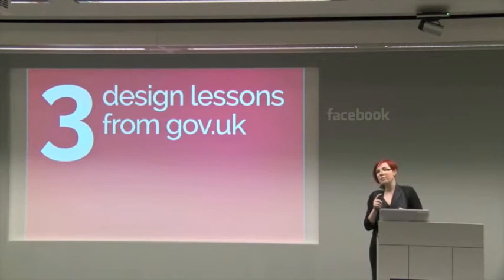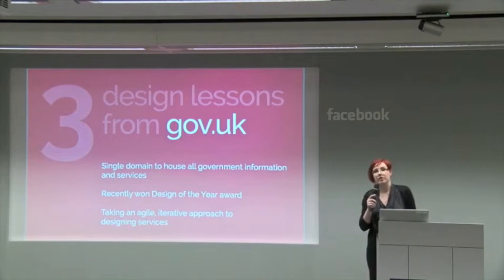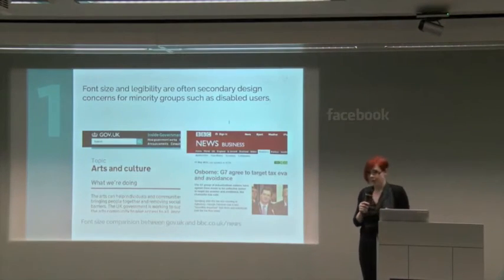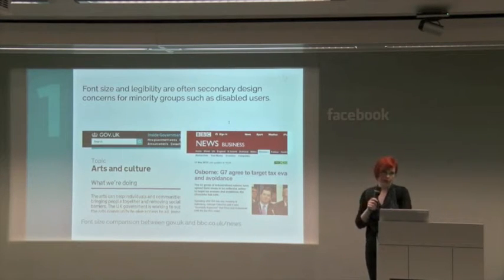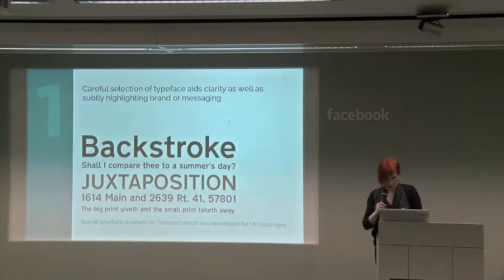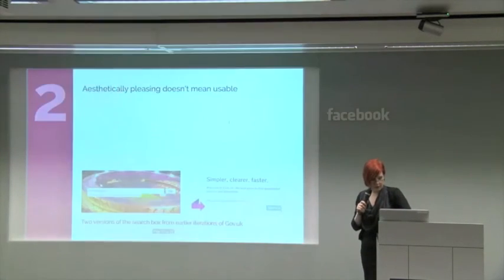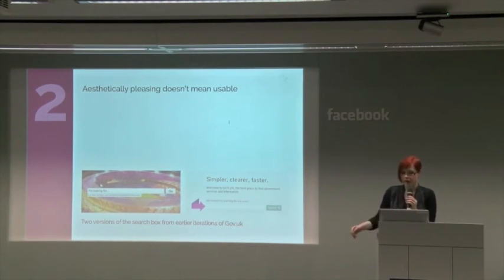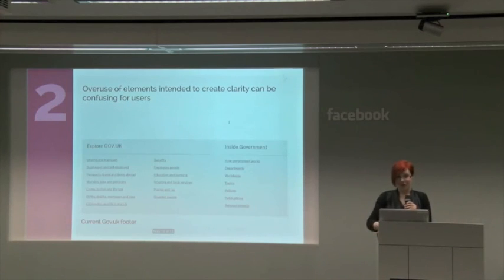3 awesome things we've learned from .gov.uk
Lily Dart at 300 Seconds, Facebook London, 14 May 2013